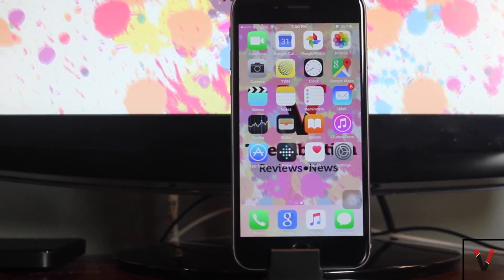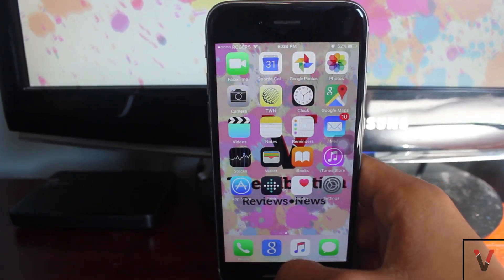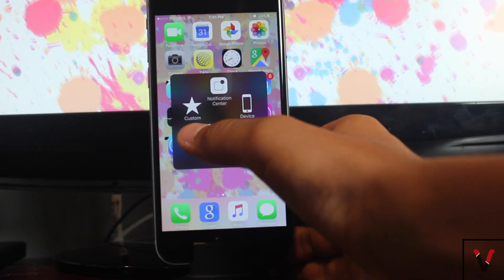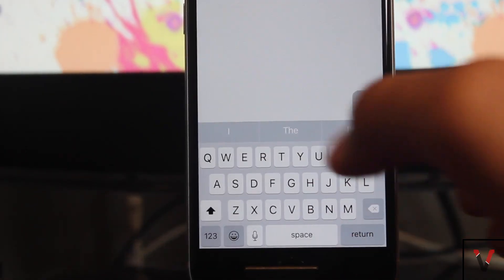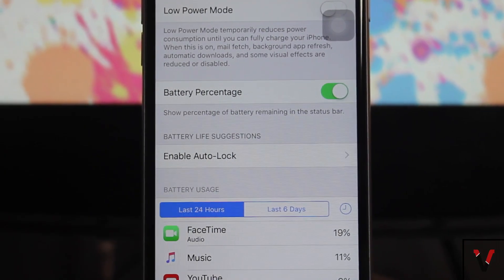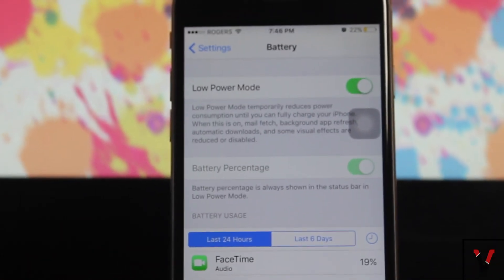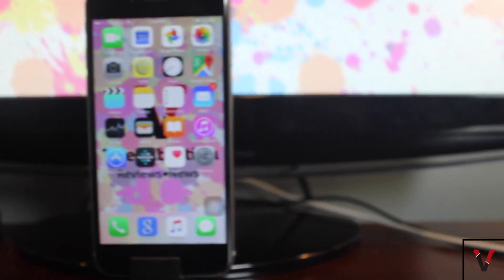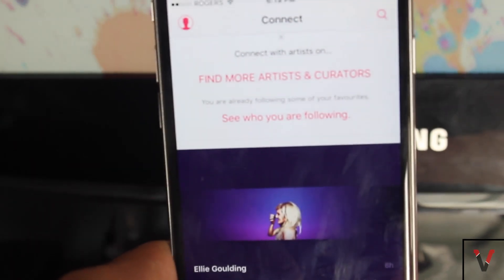iOS 9 Public Beta Review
Hey guys! This is the second video on this channel and is the first reviews video! I worked really hard on this and would appreciate any feedback you may have! This is my overall introduction, impressions and review of the iOS 9 Public Beta.

Comment if you think I should do a review of the OSX El Capitan Beta.

Darsh Khithani